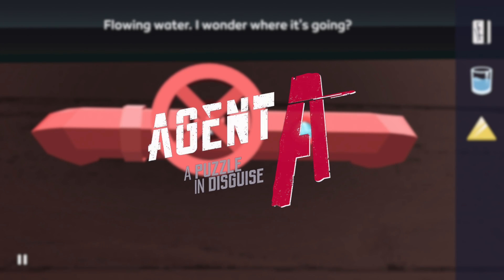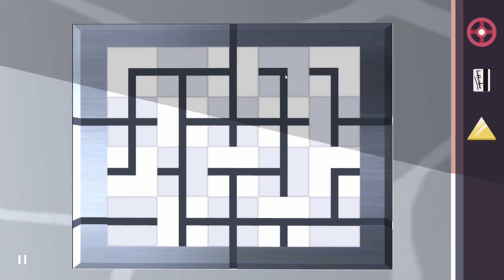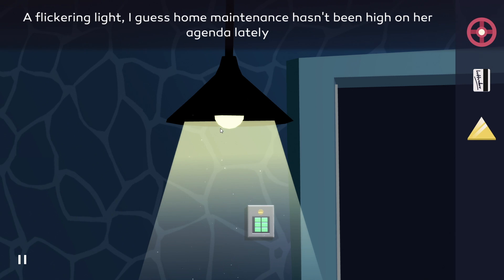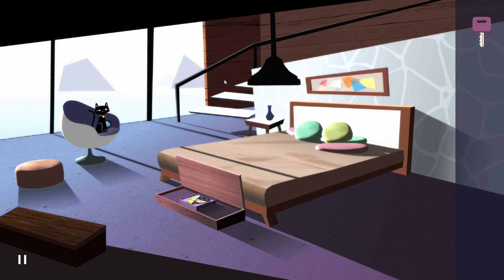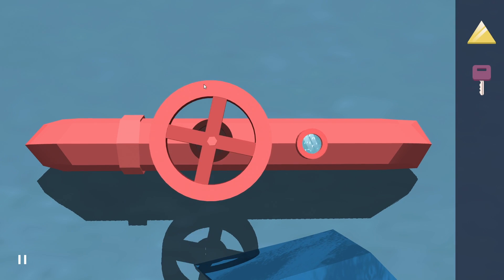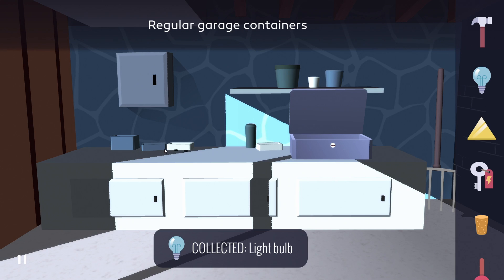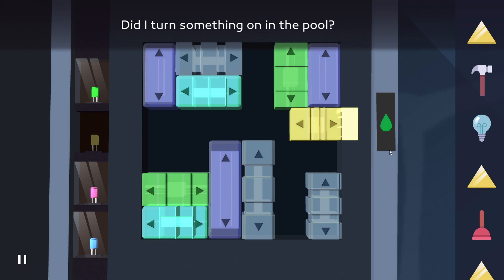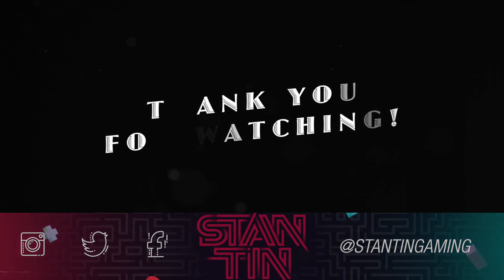Agent A: A Puzzle in Disguise - Ep 2 | The Electrified Pool Puzzle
Agent A is a beautiful point and click adventure with spies and secret dungeons.